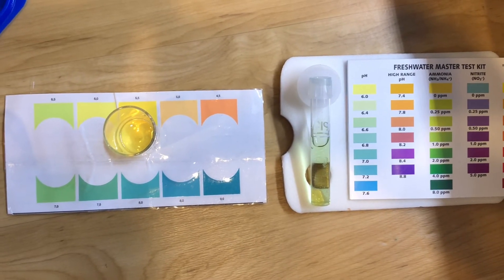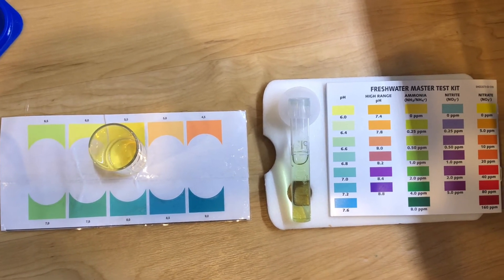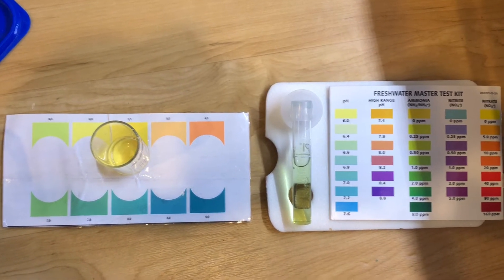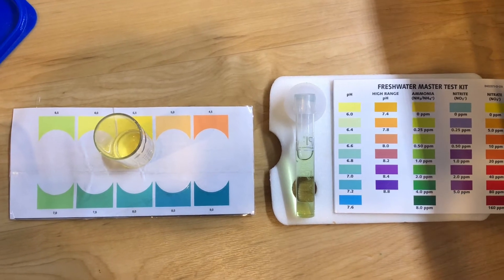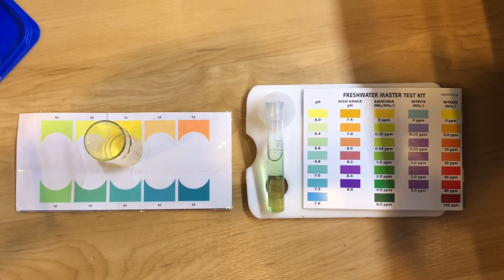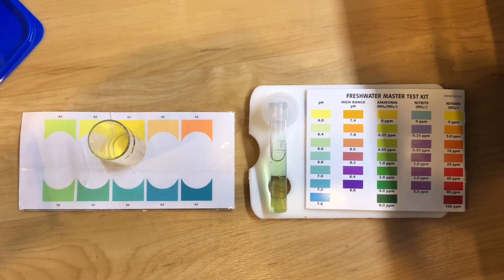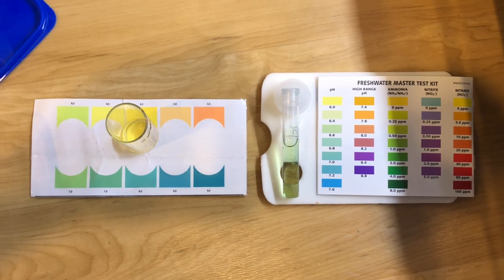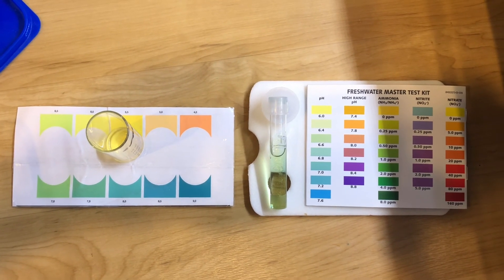API vs Sera PH test kit for LOW PH range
I have been using API test kits for years. Never questioned the accuracy till I started keeping Caridina shrimps.

Sera pH-Test 15 ml, 0.5 fl.oz. Aquarium Test Kits
Seachem Prime

Shrimps
Crystal Red Shrimp (Caridina)
Blue Dreams (Neocaridina)
Sunkist (Neocaridina)
Orange Eyed Blue Tiger (Caridina)
Fancy Red Tigers Shrimp (Caridina)

Plants
Plants from Buceplant.com and Buypetshrimp.com
Java Fern Trident Mini
Bucephalandra Lamandau Mini
Bucephalandra Red Mini
Phyllanthus Fluitans Red Root Floater
Salvinia Minima
Mini Bolbitis
Java Fern Narrow Mini
Christmas Tree Moss
Spiky Moss
Bucephalandra Mini Phantom Green
Bucephalandra Mini Coin Melawi
Distichophyllum Maibarae Moss
Staurogyne Repens
Rotala Green